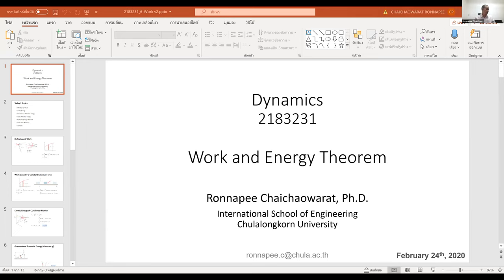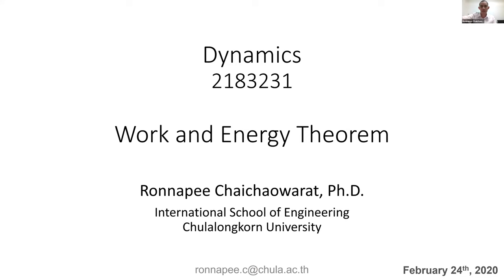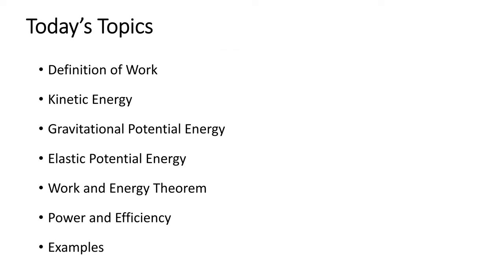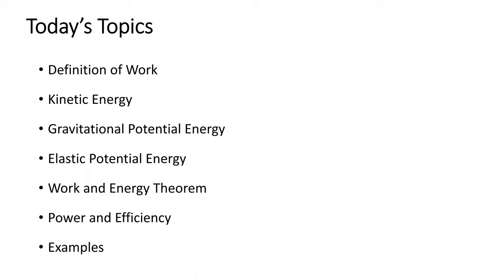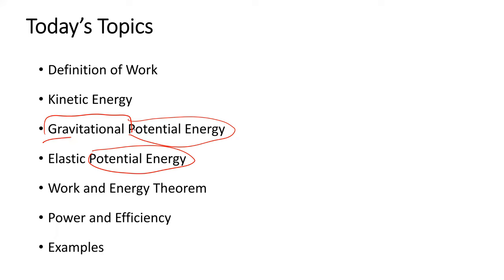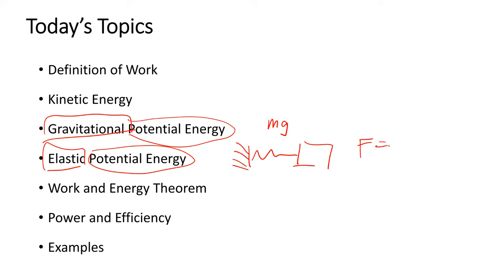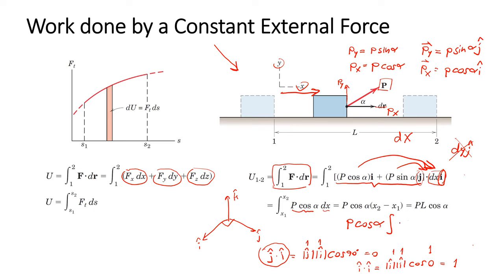aj Ronnapee Dynamics Class-5_Work and Energy Theorem (Part1)